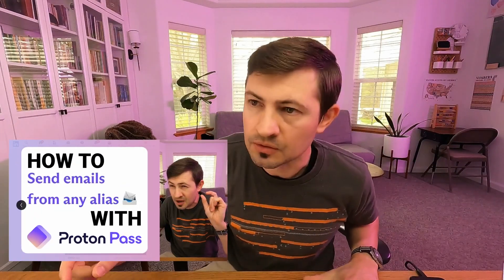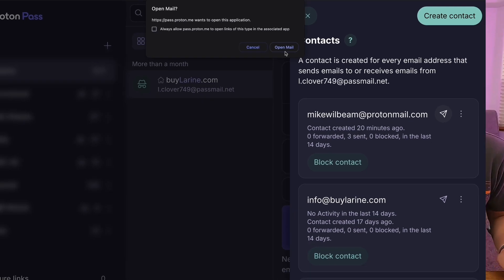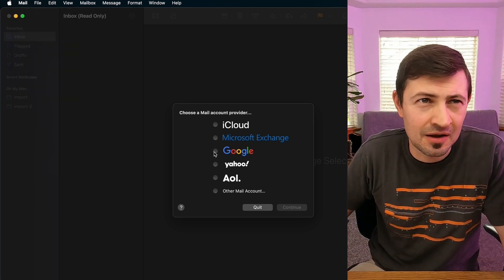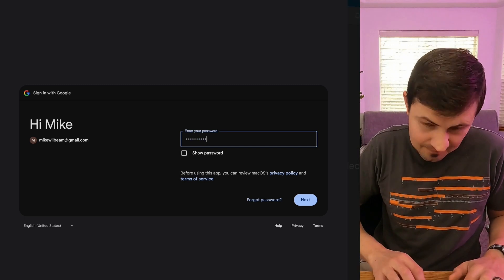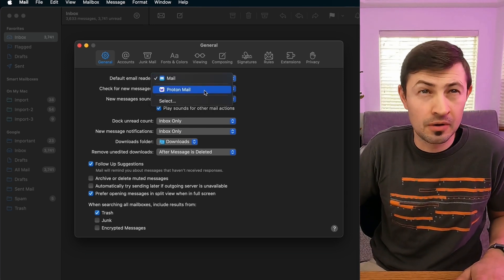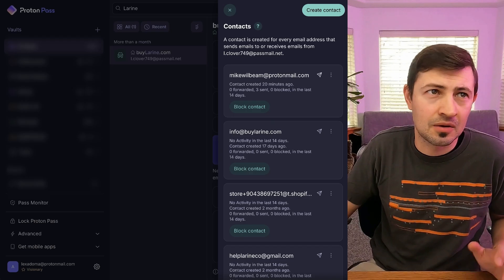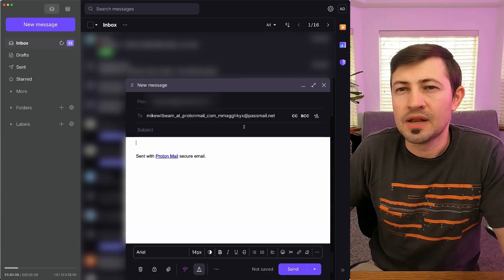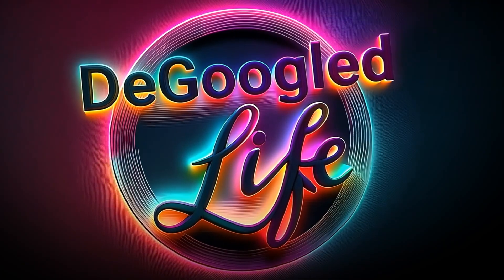How to Change the Default Mail App on a Mac from Apple Mail to Proton Mail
For more tips and interaction check out the DeGoogle Life Telegram Channel